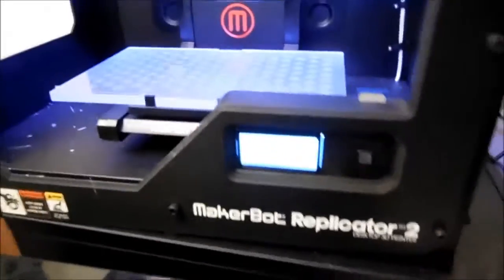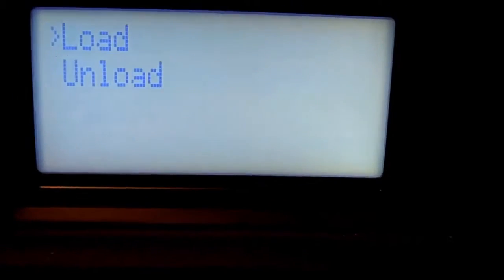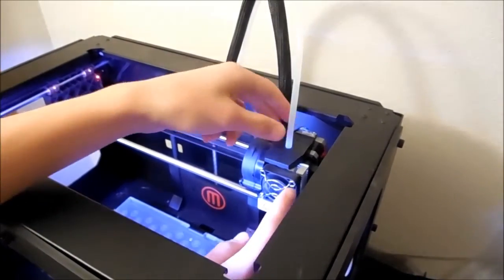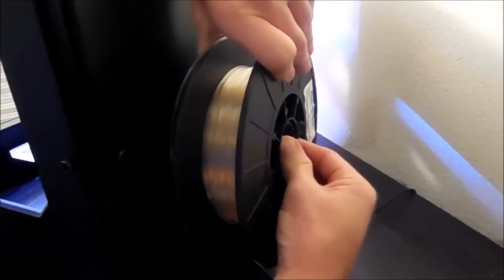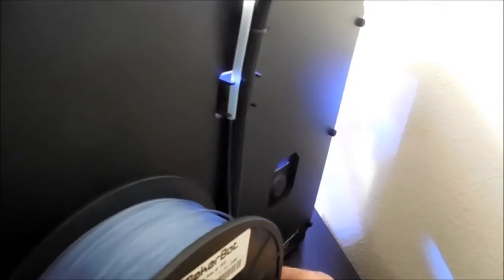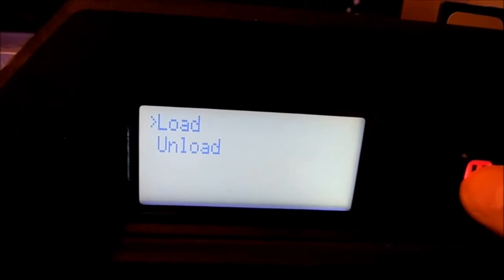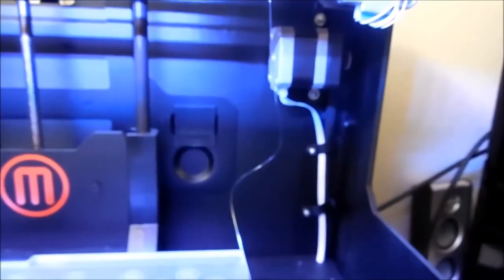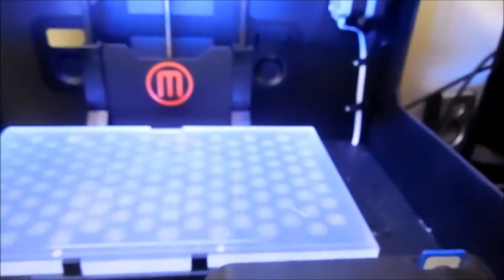How To Change Filament On Makerbot Replicator 2 Desktop 3D Printer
How to change the filament on a Makerbot Replicator 2 Desktop 3D Printer.